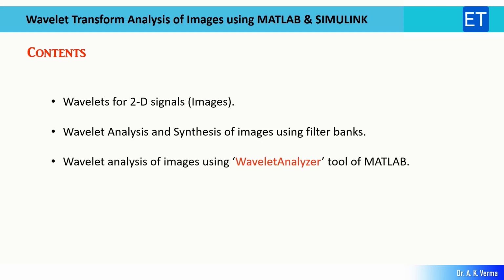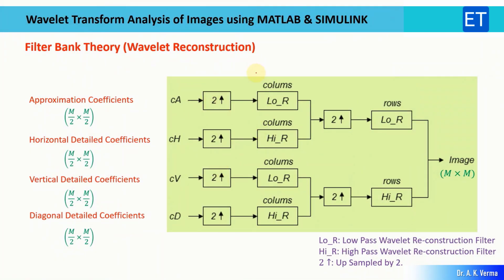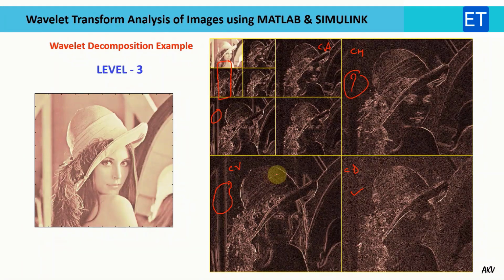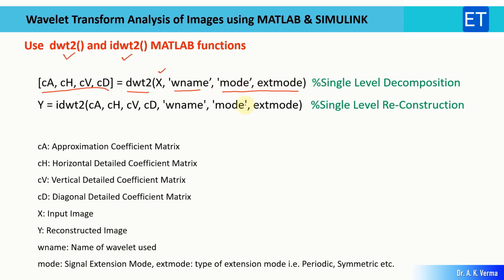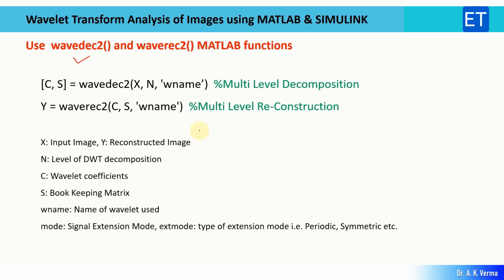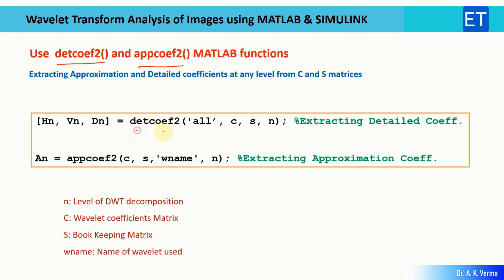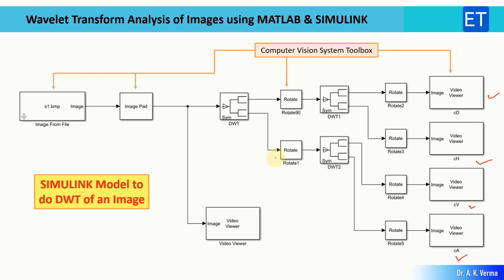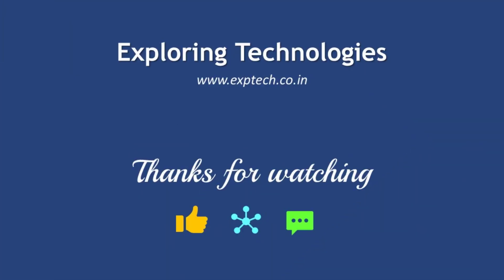Wavelet Transform Analysis of Images using MATLAB and SIMULINK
Hello viewers, in this video, Wavelet transform analysis of 2-D signals (Images) using MATLAB and SIMULINK is explained. This video includes following components,

* Wavelets for 2-D signals (Images).
* Wavelet Analysis and Synthesis of images using filter banks.
* Wavelet analysis of images using ‘WaveletAnalyzer’ tool of MATLAB.
* Use of dwt2, idwt2, wavedec2 and waverec2 MATLAB functions.
* SIMULINK model to perform wavelet transform of an image.

Wavelet transform is a very powerful tool in the field of Signal and Image processing. It is also, very useful in many other areas. Therefore, it becomes important to go through the wavelet theory to get better understanding of signal and image processing applications.